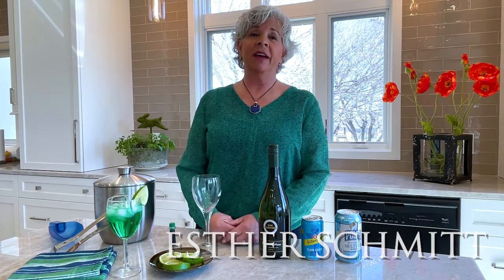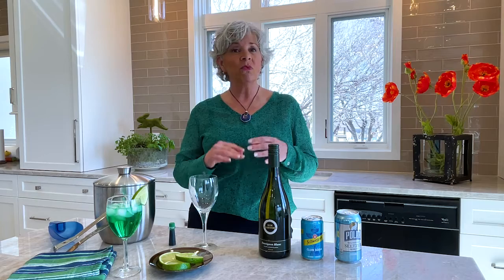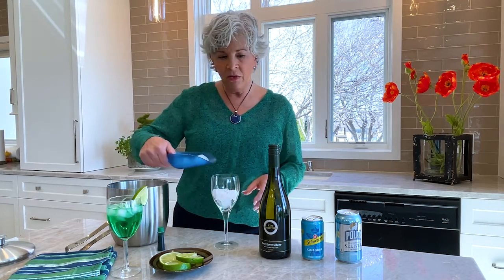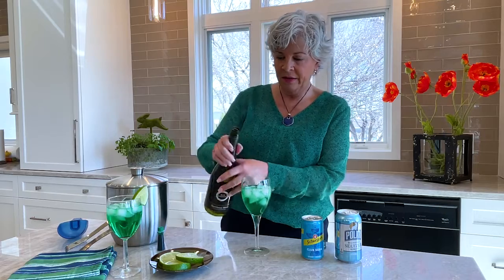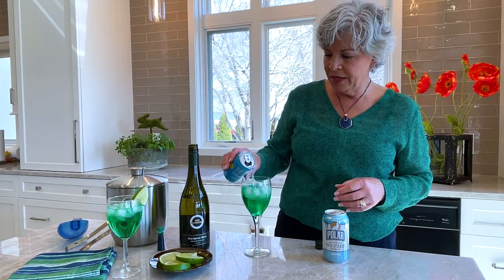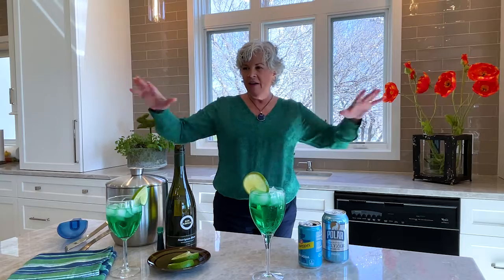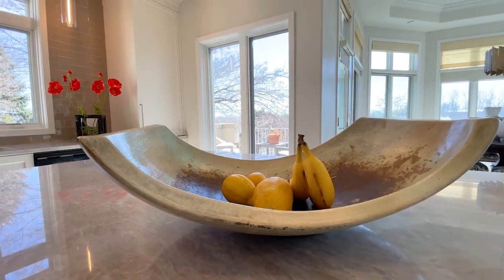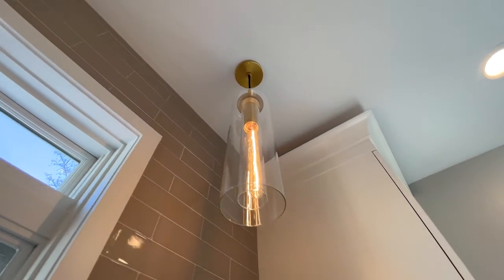Esther's Wine Series Episode 5